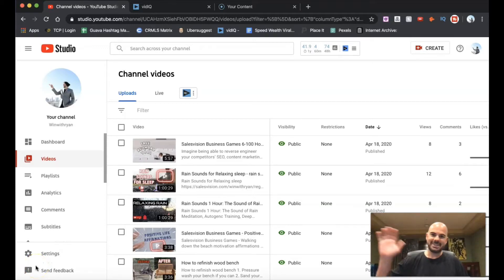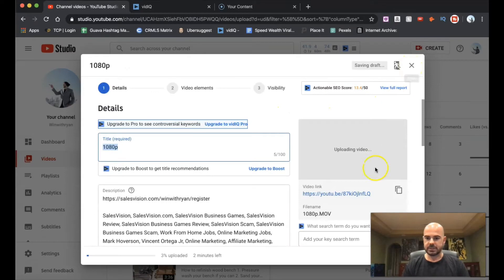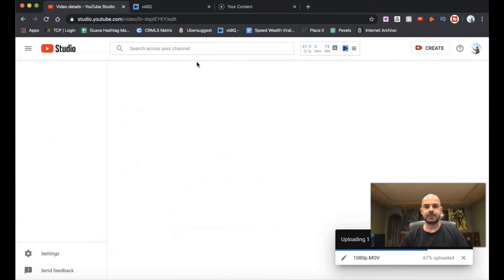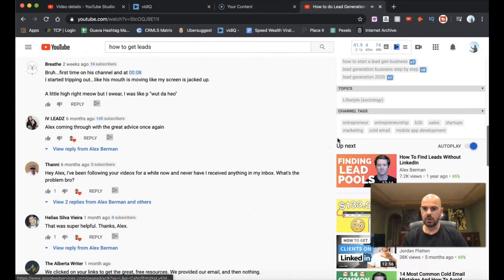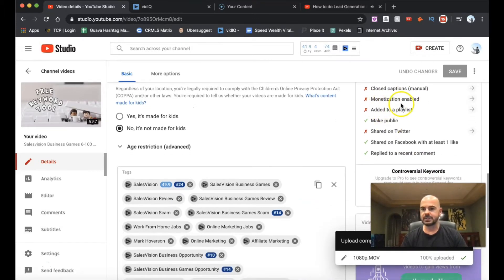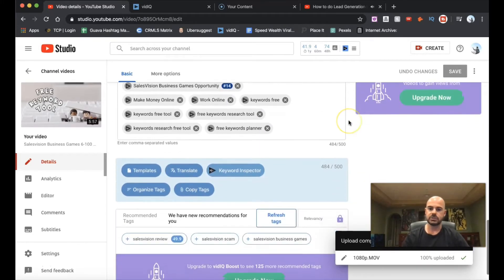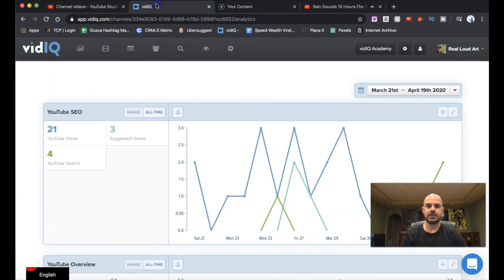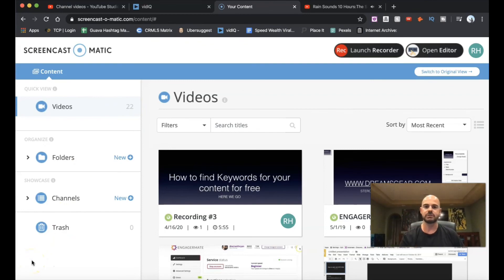How To Get Ranked On Youtube ➡ Rank Videos Higher On Youtube Top Video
In order to learn more about "How to get ranked on Youtube" topic ,

This video is presenting "How to get ranked on Youtube" topic valuable information but we   try to cover the   subjects:
-rank videos higher on youtube
-youtube ranking tips
-rank youtube videos higher in search

"how to get ranked on youtube" is a hot keyword phrase and i hope you enjoyed this youtube video.
Thank you for visiting, i'm going to suffice as short as possible, so let's cut to the chase! Are you searching for more information about How to get ranked on Youtube

Some YT videos may not be offered in your country one of the following factors:
 issues viewing the video?
The video quality you can anticipate at least 70% of time when you watch youtube on an isp (internet service provider) in a particular area. Here's what each rating indicates:

* standard definition: you need to anticipate smooth playback on standard-definition youtube videos (360p) and may experience occasional interruptions on high-definition youtube videos (720p and above).
 lower meaning: throughout playback, you may experience fuzzy photo quality and frequent disturbances while playing yt vids at 360p and above.

I wish you got a lot from our "how to get ranked on youtube" video.